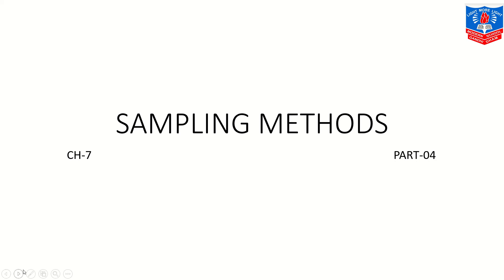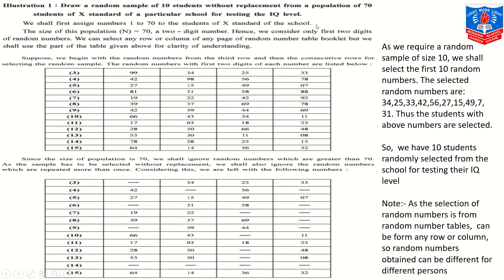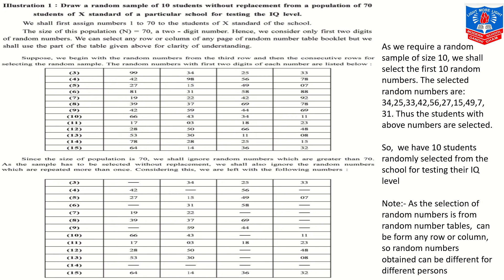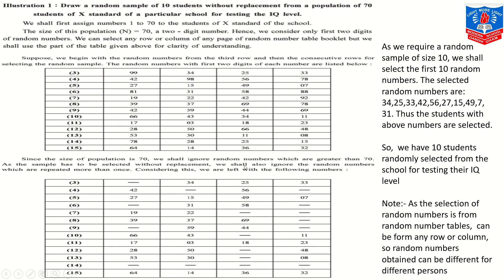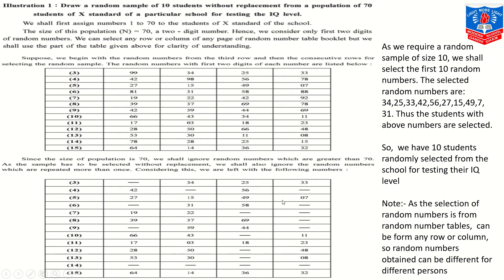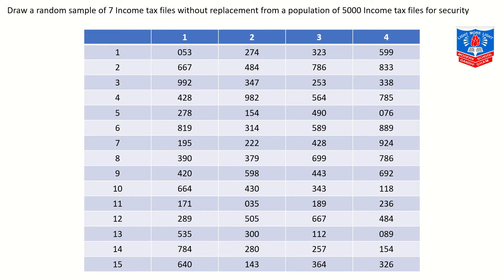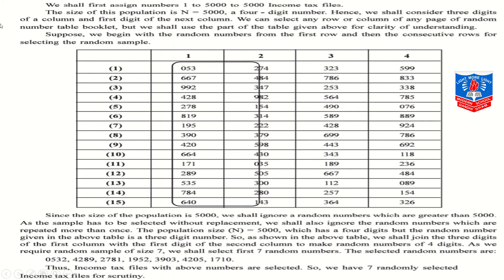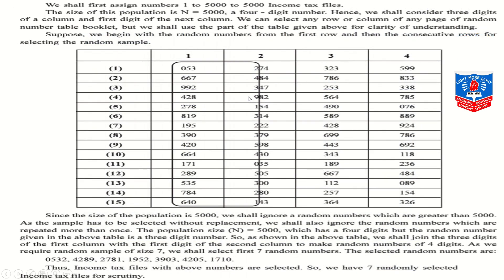Std 11 Sub Stats Ch 7 Part 4 by Miss Neeta Tulsiani